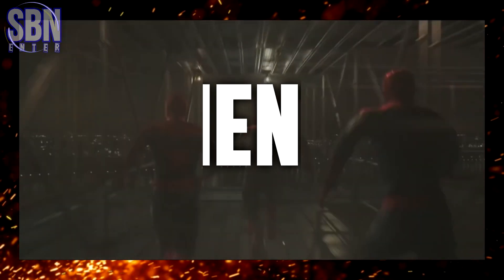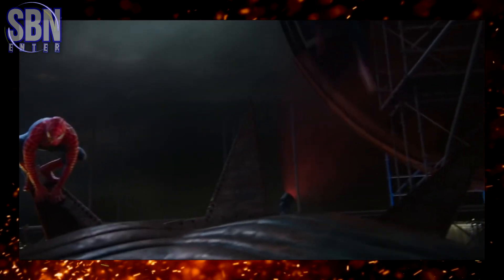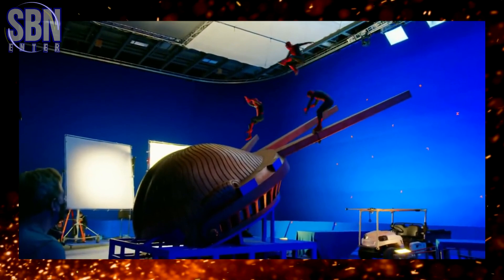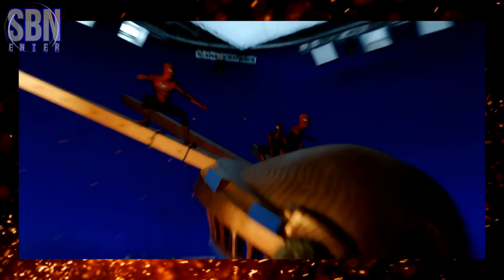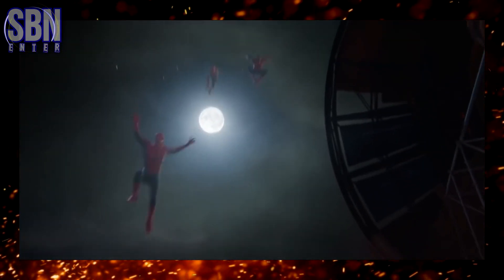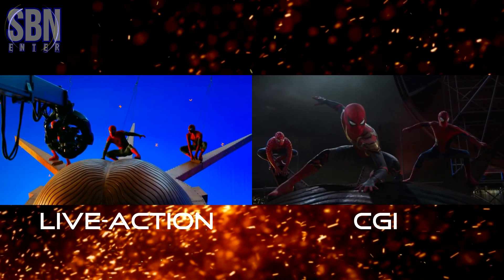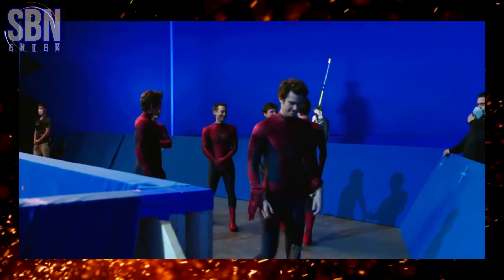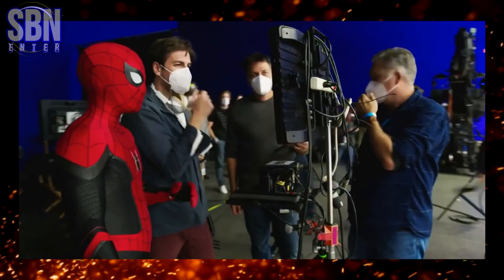Spider-man: No way home - live-action vs CGI/VFX (behind the scenes). Canceled live-action shots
Making of "Spider-Man: No Way Home". Behind the scenes of all three Spider-man swing scene. Live-action vs CGI/VFX. Tom Holland, Tobey Maguire and Andrew Garfield. Why was the live-action scene cut? The original swinging scene with Tom Holland, Tobey Maguire, and Andrew Garfield was canceled. Making of the scene of M.J. being rescued by Andrew Garfield’s Spider-man, and what was left behind the scene.